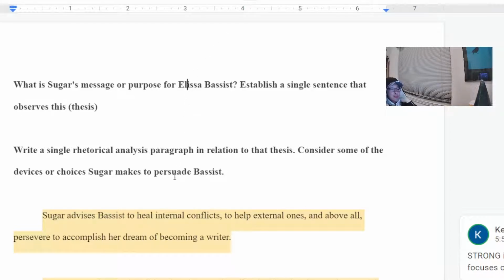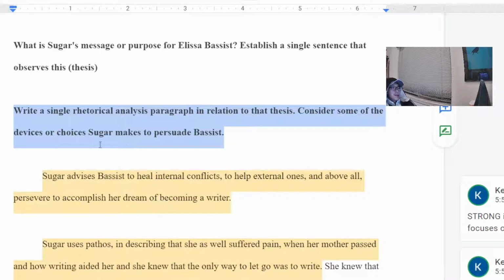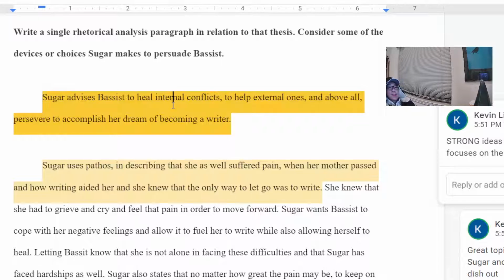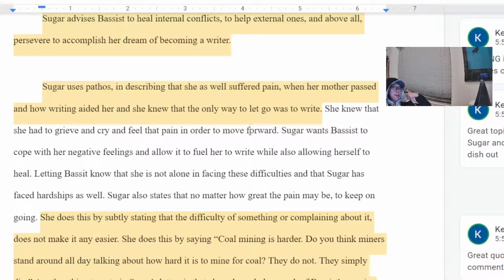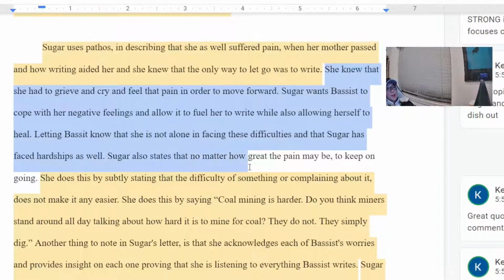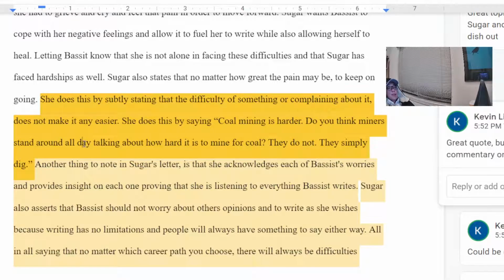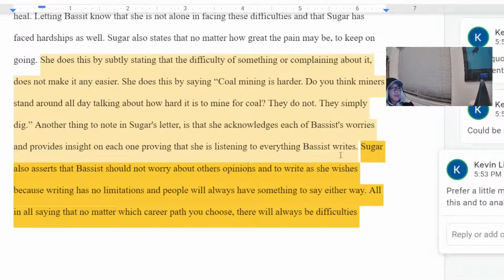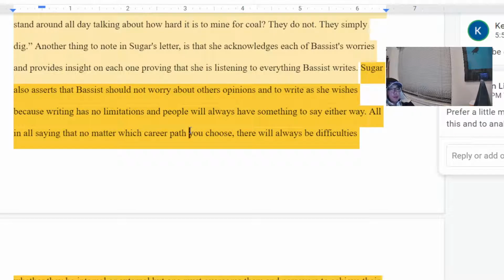Sugar Paragraph - Student Sample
The first person who turned it in...I used yours. Big sorry. But it's not bad! Feel honored as my first victim.